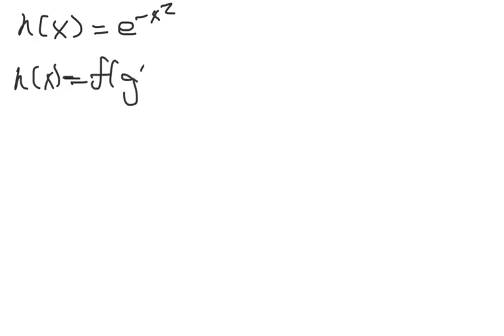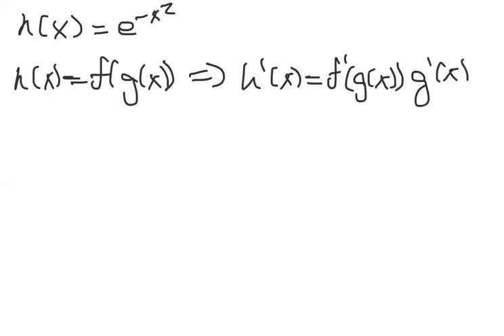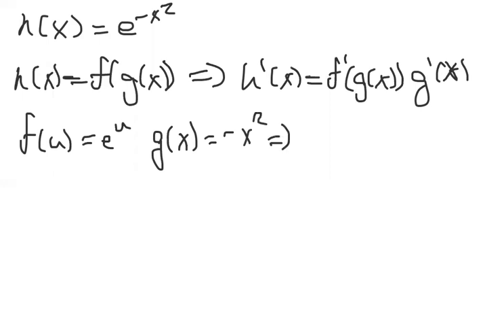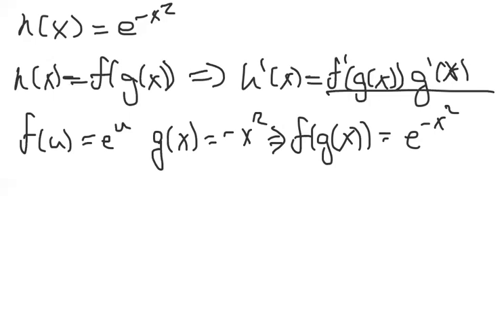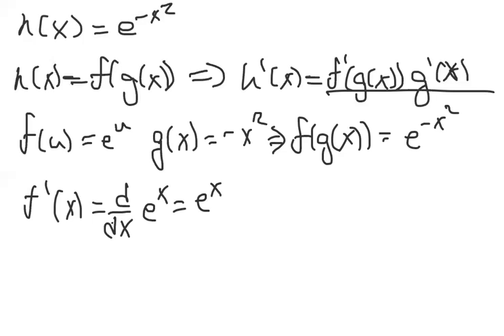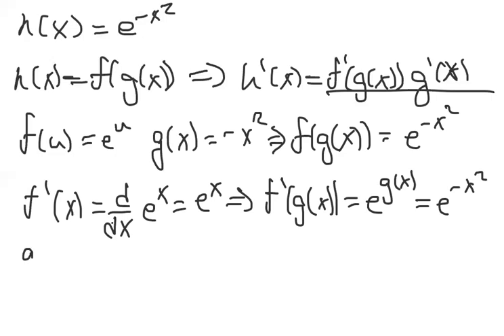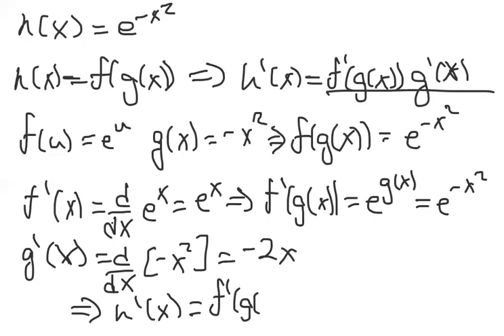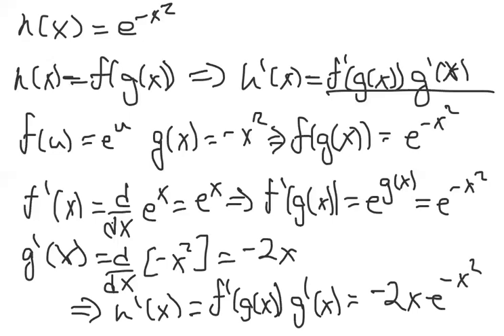1.2 Calculating the derivative using the Chain Rule